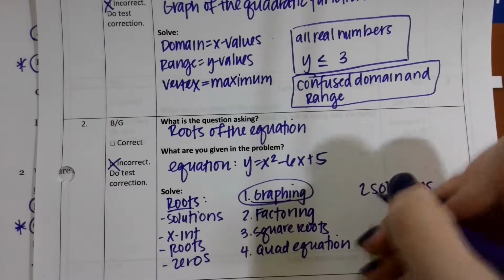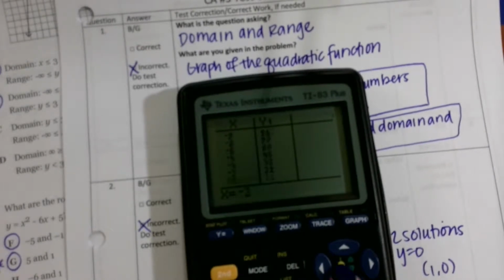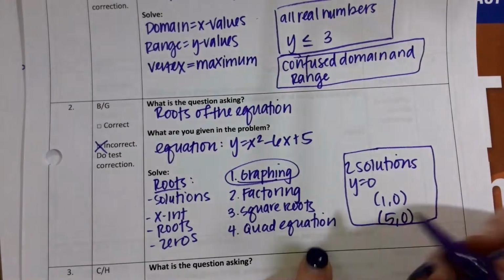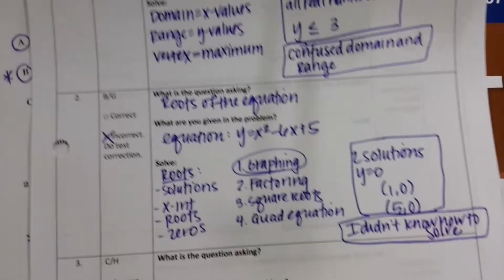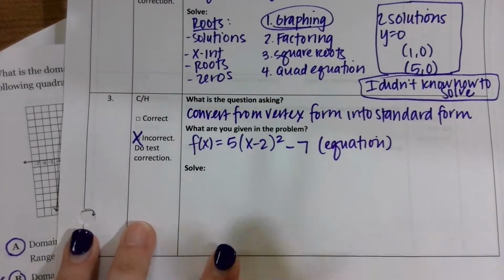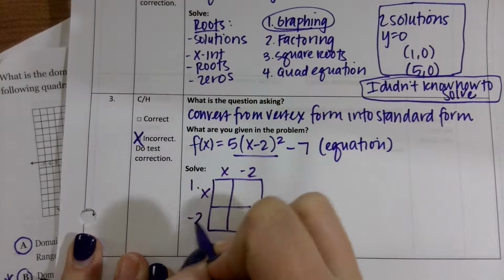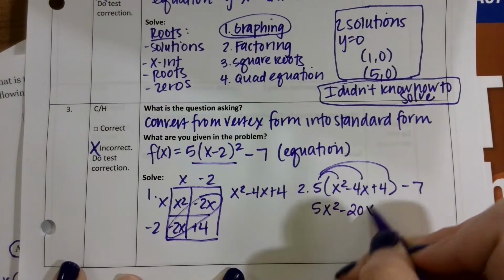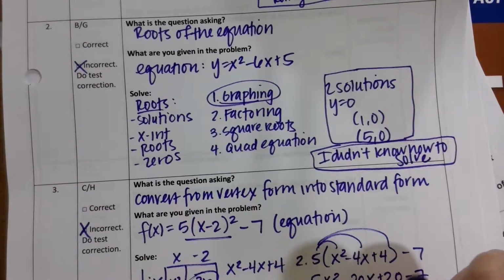CA 3 Corrections